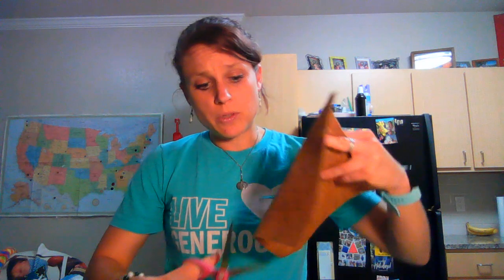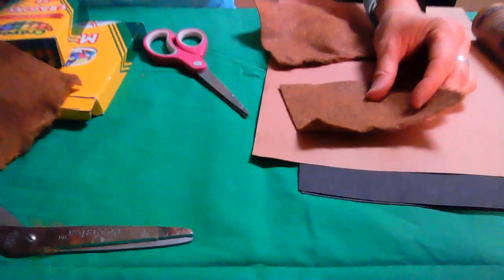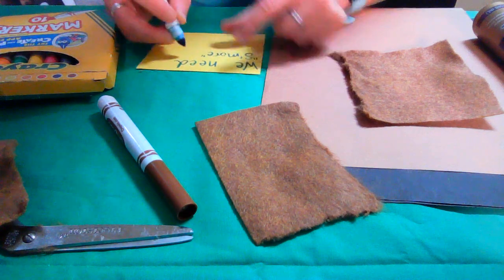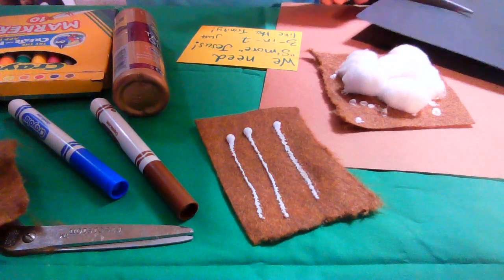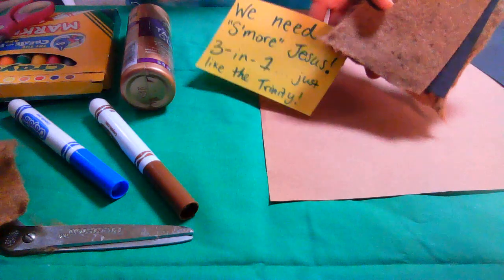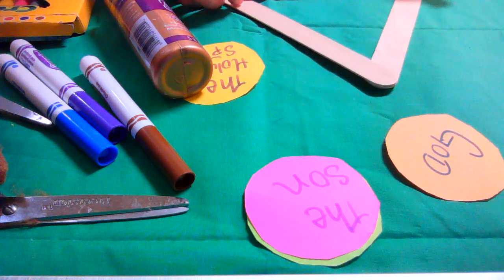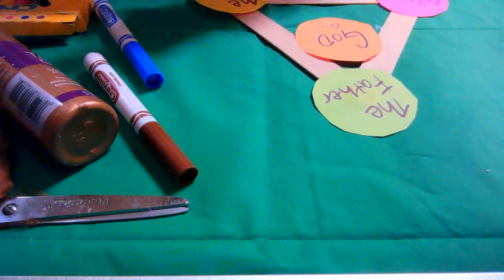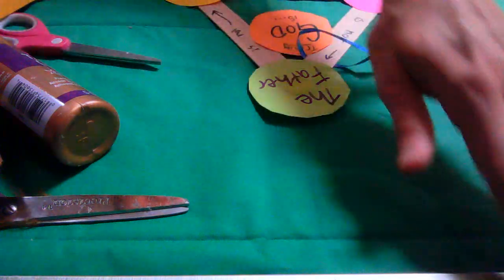Craft Ideas: What is the Trinity? (John 16:12-15)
The Trinity is a challenging concept for children (or even adults!) to understand, but is an important thing to communicate. God is Father, Son, and Holy Spirit, inseparable and yet distinct in person and purpose. There is an element of this truth that we may never fully comprehend, and simply take on faith. There are some ideas that we can use, though, to help illustrate the Trinity and hopefully explain it to some extent. These two crafts aim to share and celebrate God’s three-in-one nature. A “Triangle Trinity Model” provides a decorative description of the Trinity. The “I Need S’More Jesus” magnet is a fun and seasonal way to recall that the Trinity has three components in one person.

Bible Craft One: “Triangle Trinity Model”
Craft Supplies You will need:

Construction paper or cardstock
Crayons or markers
Popsicle sticks (any size)
String or pipe cleaner
Scissors
Glue (tacky recommended)
Procedure Craft Directions:

Glue three popsicle sticks together in the shape of a triangle. Allow to dry completely.
Place cut circles on the ends of the triangle, with captions describing the persons of the Trinity (paper element is optional).
Place additional verses, captions, and decorations on paper and/or on the sticks between the ends of the triangle.
Attach string or pipe cleaner. Hang, contemplate the Trinity, and enjoy!
Trinity Craft Two: “I Need S’more Jesus” Magnet

Felt or foam
Cotton balls
Glue (tacky recommended)
Scissors
Magnet pieces
Markers or crayons
Procedure Craft Directions:

1. Cut foam, felt, and construction paper (brown or black colors) into squares for the components of the “s’mores.”
2. Glue the “chocolate” to the “graham cracker.” Glue the cotton ball “marshmallows” on before placing the final “graham cracker” on top.
3. Decorate the outside of the “S’mores”, as desired. Attach verses or captions.
4. To make the s’mores a magnet or pin, attach a magnet piece or safety pin. Hang or wear as desired.